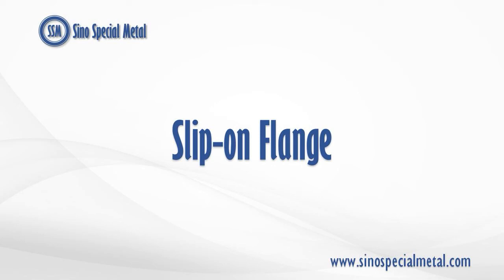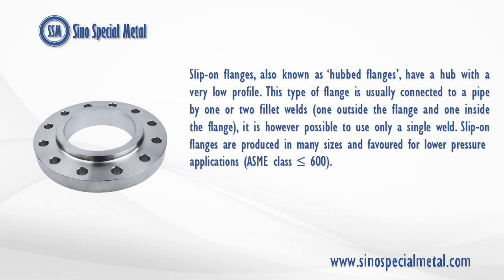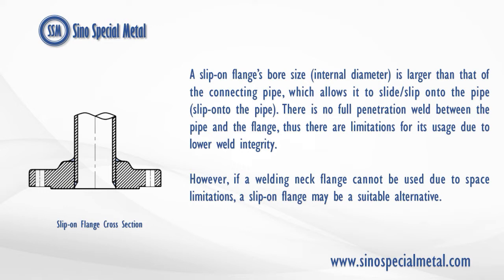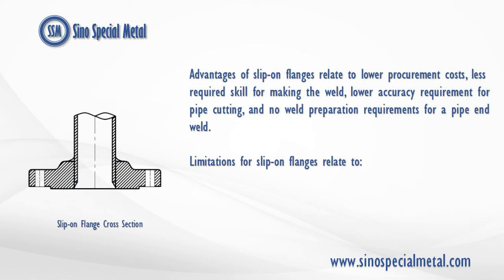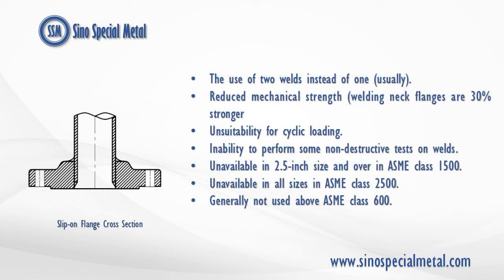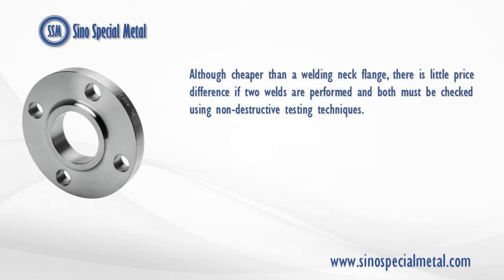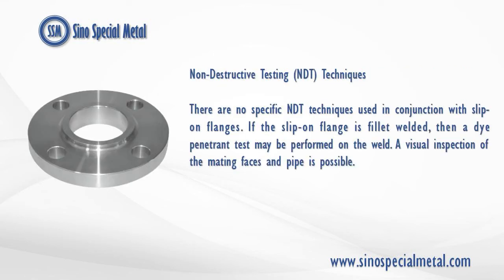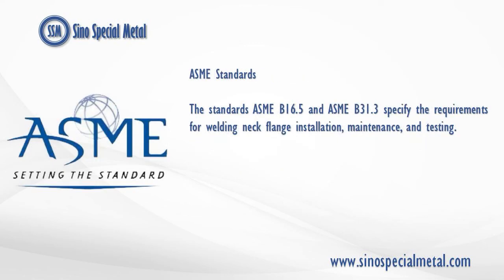what is slip on flange？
Slip-on flanges, also known as ‘hubbed flanges’, have a hub with a very low profile. This type of flange is usually connected to a pipe by one or two fillet welds (one outside the flange and one inside the flange), it is however possible to use only a single weld. Slip-on flanges are produced in many sizes and favoured for lower pressure applications (ASME class ≤ 600).

With more than 30 years of experience in flange developing, manufacturing, and marketing, SSM is dedicated to meeting all of your pipe flange needs including any customized jobs. SSM is proud to provide fast, reliable service at price that you can afford.

SSM manufactures flanges in all material grades, including Hastelloy C276 C22 B2 B3 C2000 X, Inconel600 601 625, Incoloy800 800H 800HT 826 926, Monel400, Alloy 20, Alloy 31, duplex stainless steel S32205 S31803 S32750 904L 254SMO, stainless steel 304 304L 304H 316 316L 316H 316Ti 317 317L 347 347H 310 310H, Alloy steel A182 F5 F9 F11 F12 F22 F91, Carbon steel A694 F42 F52 F65 F70 A105N A350 LF2 LF3, Titanium Gr.2, etc.